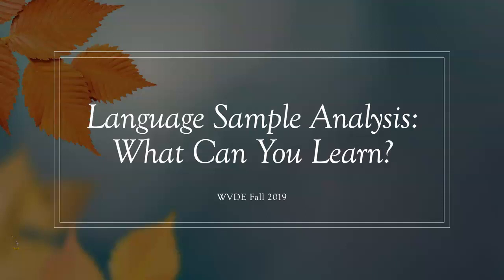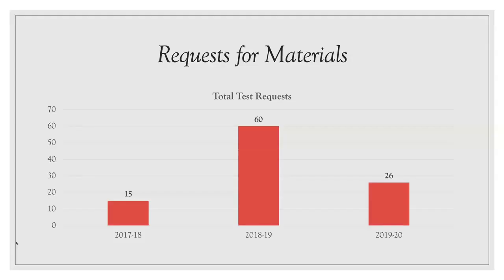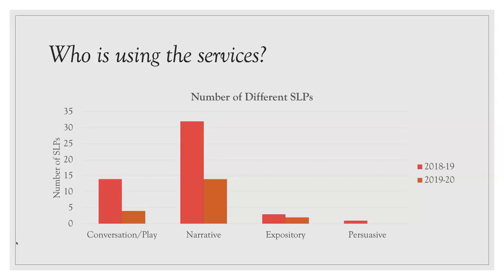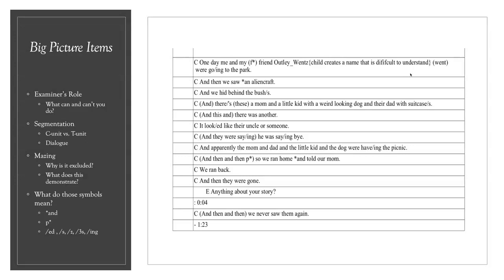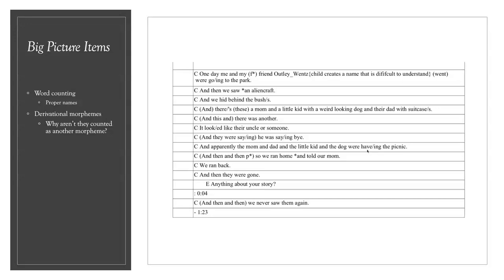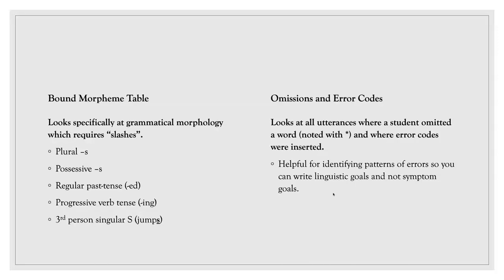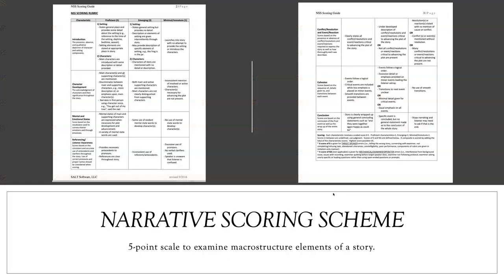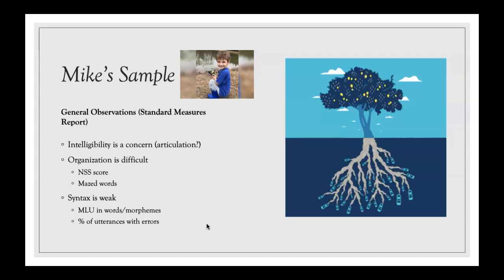Understanding SALT Transcripts (2.24.2020)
This video will assist you in deciphering the information that you get back from SALT transcripts.